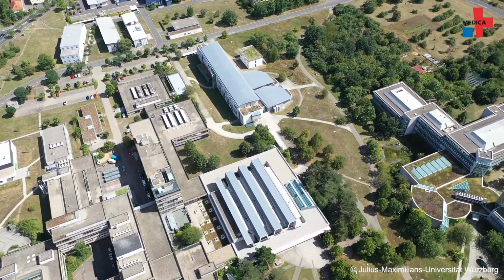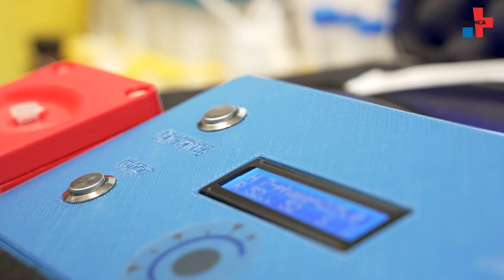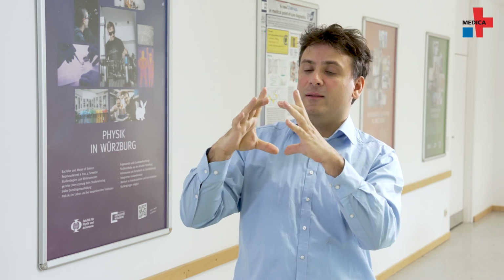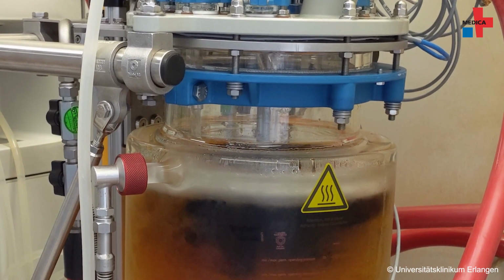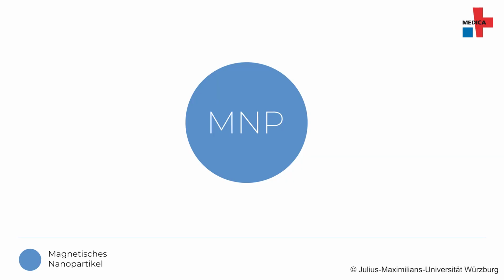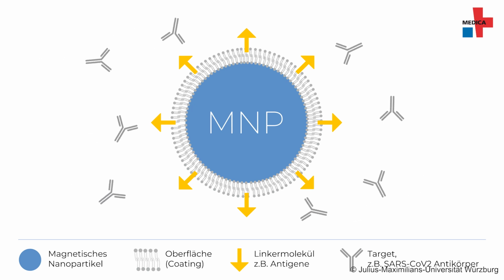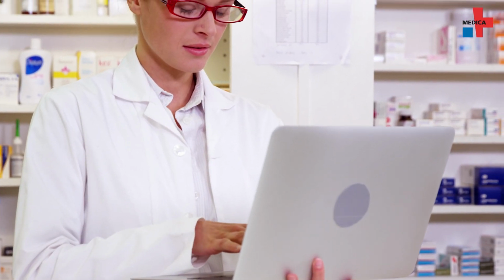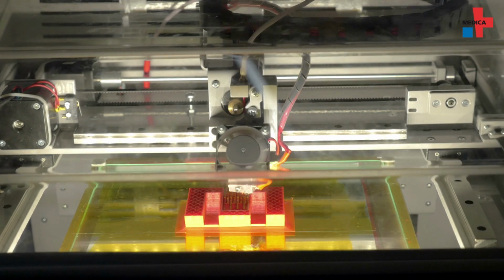Inexpensive and fast detection method for viruses – COMPASS device measures with magnetic particles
Since Corona, everyone has probably come into contact with a rapid test for checking viral load. A new device called COMPASS promises much faster and more effective testing than conventional methods. It was developed by researchers at Julius Maximilian University in Würzburg in cooperation with Erlangen University Hospital. Unlike time-consuming PCR tests, for example, COMPASS delivers a result after just 0.1 seconds. Either via the device's display or in digital form on smartphones. The significant difference in test time comes from the use of magnetic particles. Dr. Patrick Vogel and Dr. Kerstin Knies (both JMU) and Dr.-Ing. Bernhard Friedrich from the Erlangen ENT Clinic explain exactly how this works and where the device could be used.